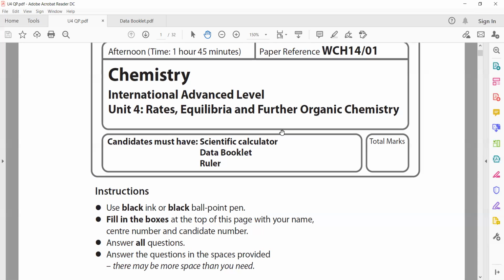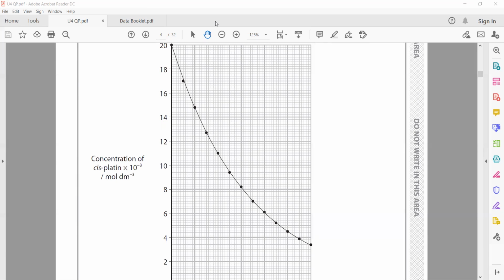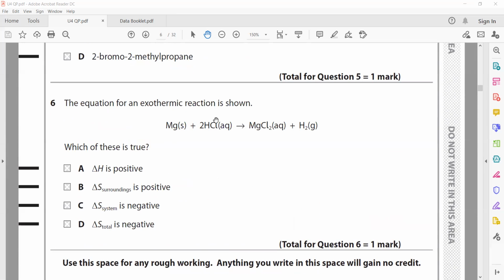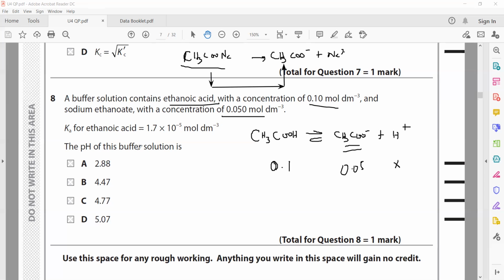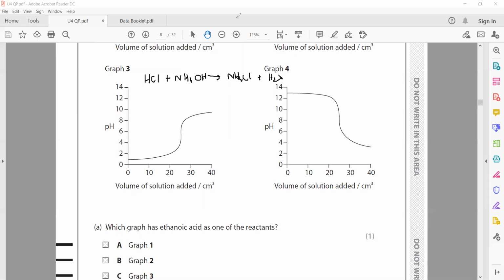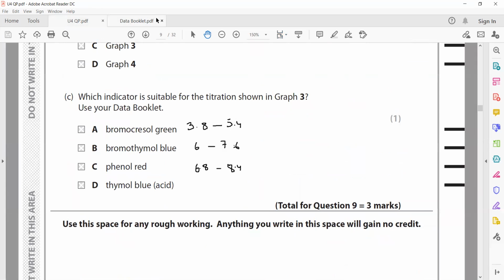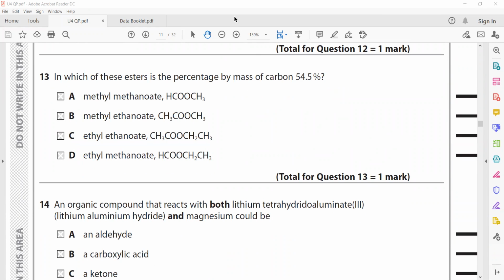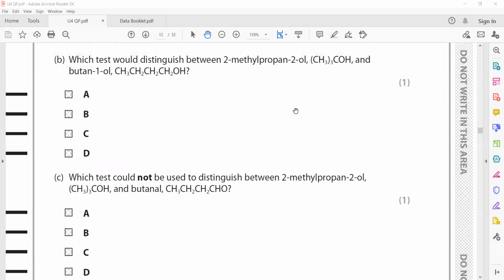Edexcel A2 Chemistry Unit 4 May Oct 2020 MCQs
Unit 4 past paper